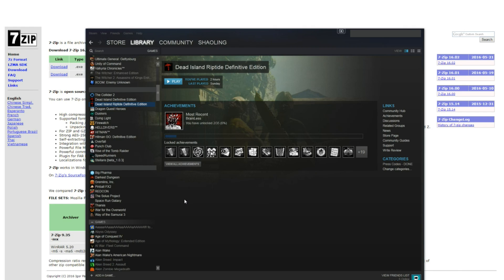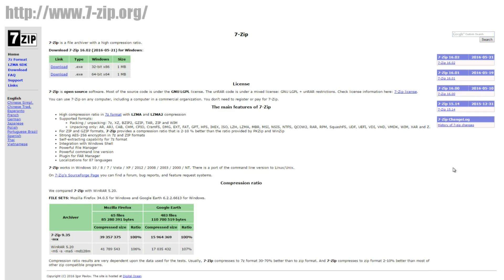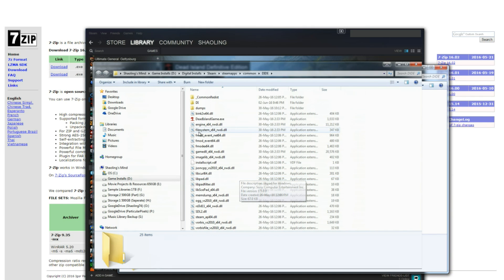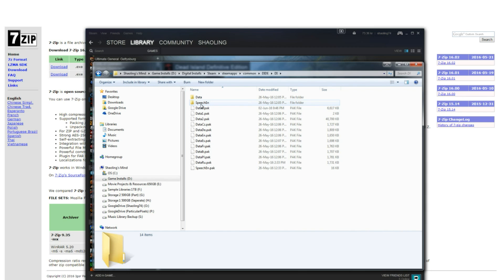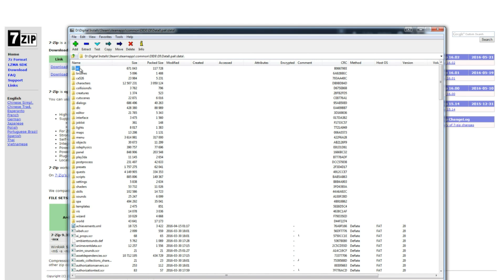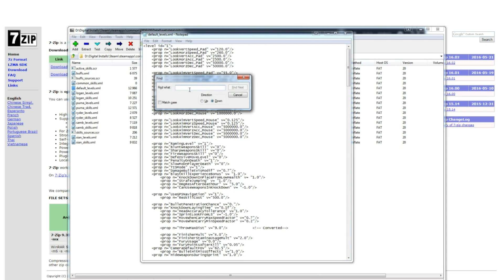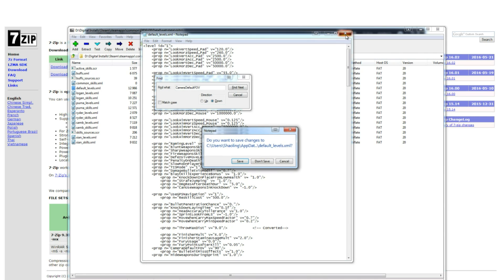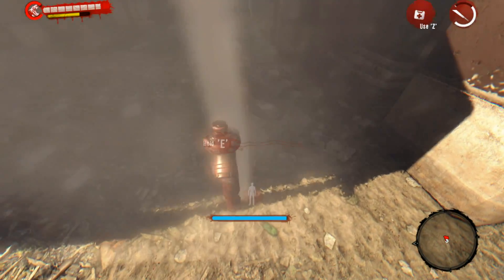How to change the FOV in Dead Island/Riptide Definitive Edition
Don't like the FOV in Dead Island & Riptide Definitibe Edition, don't worry, you can change the FOV in just a few easy steps.

System Specs
i7 920@3.5h
12gb DDR3
GTX 970 OC SLI
Nvidia Drivers used:  365.19

695